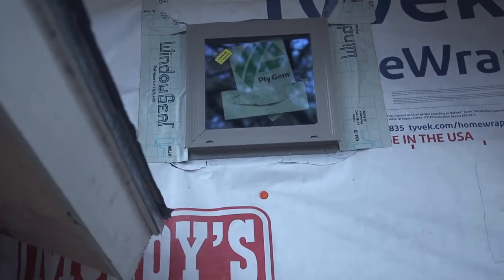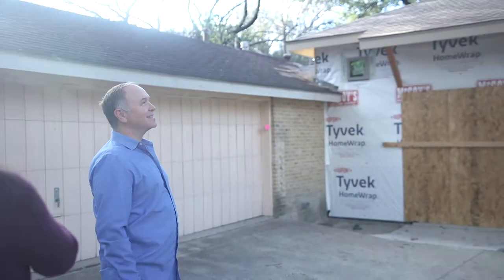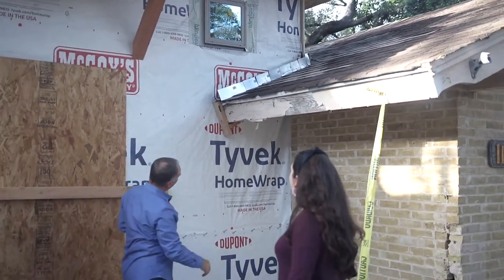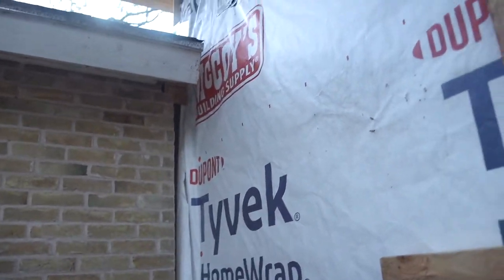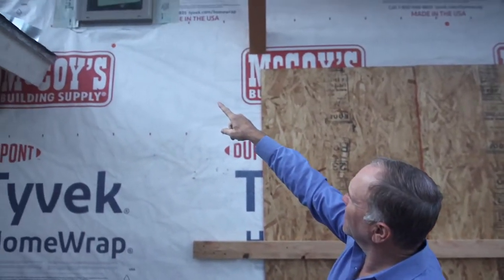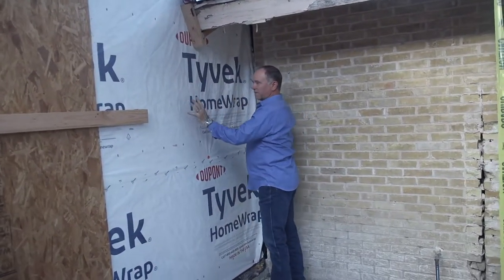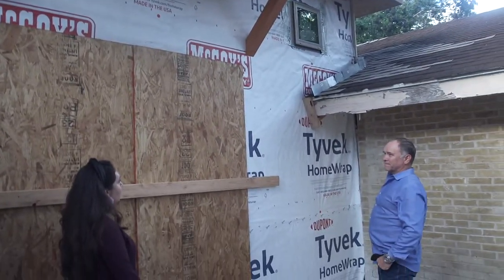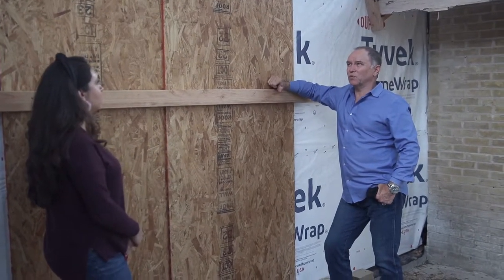Whispering Oaks Front Entry Addition Ep. 131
The new design of this beautiful front entry is starting to take shape! Continue watching as Keith explains the importance of step flashing and how it helps to prevent any critters or moisture from getting into the OSB.